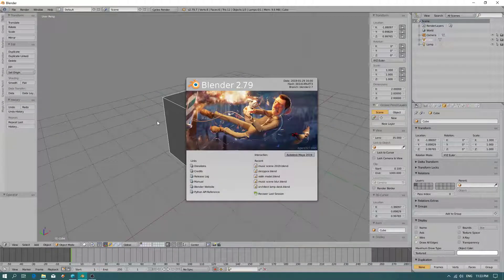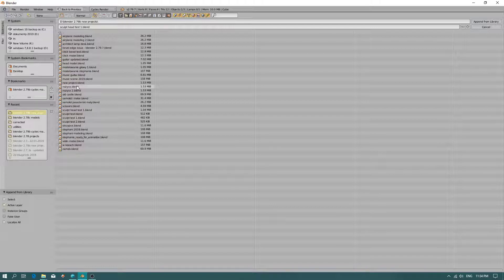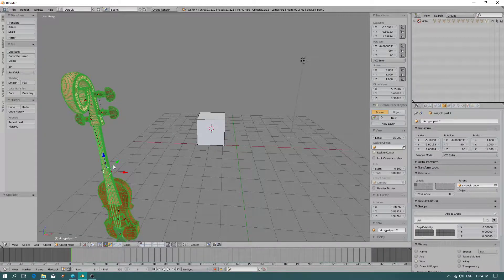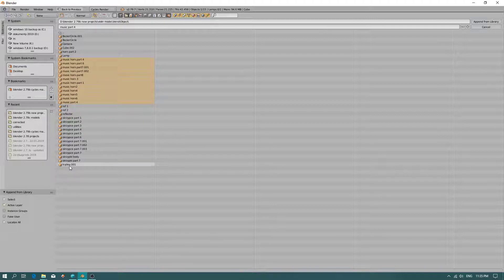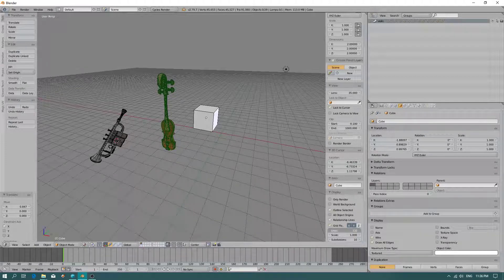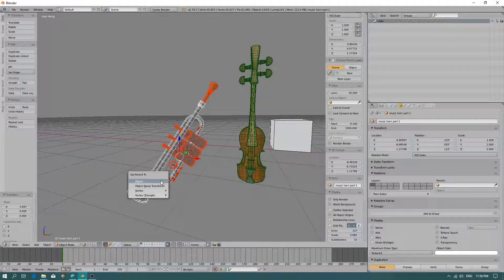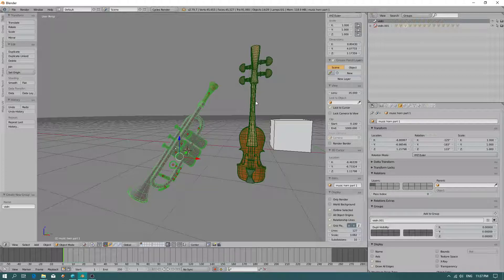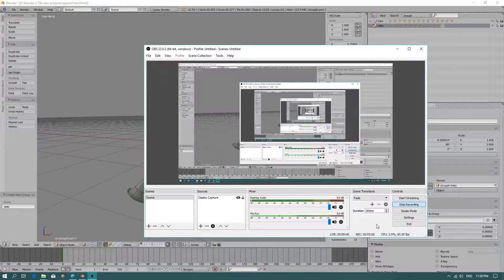blender 2.79 - how to quickly import objects to the scene